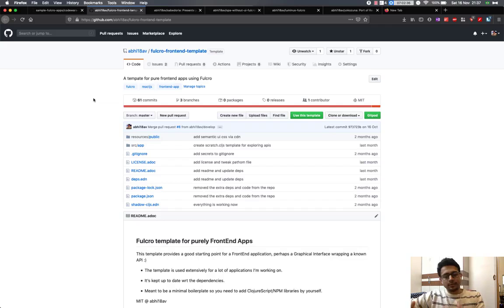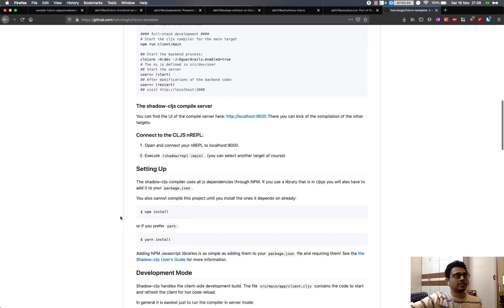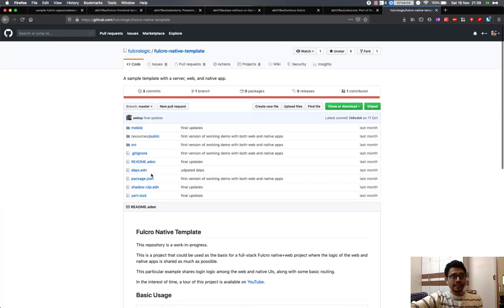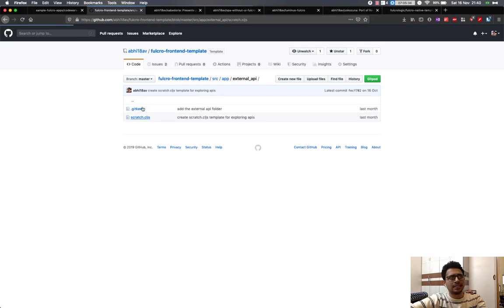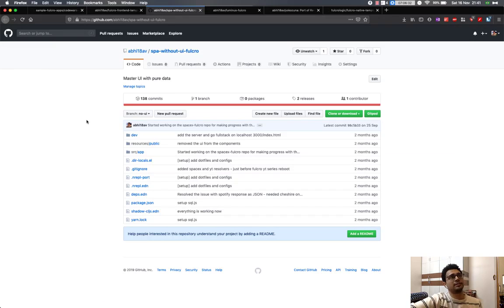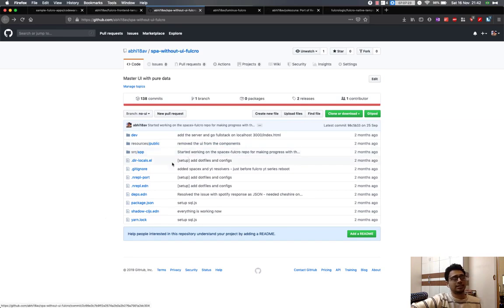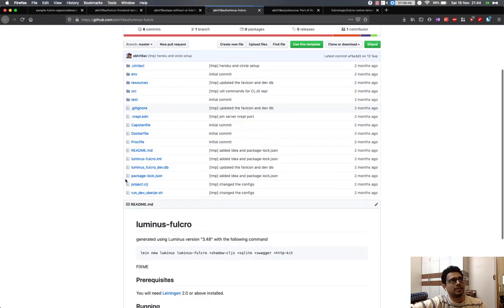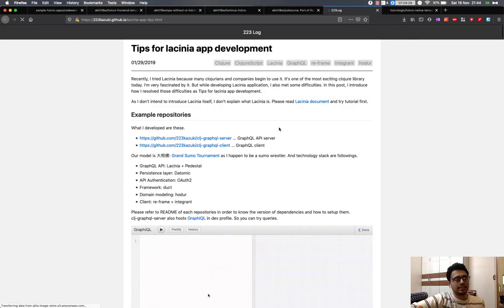006 Independent Efforts Regarding Fulcro and Pathom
In this video, I talk about the Independent effots regarding Fulcro and Pathom for front-end specific applications which I did during the open source mentorship phase. This touches upon templates and the some WIP projects.